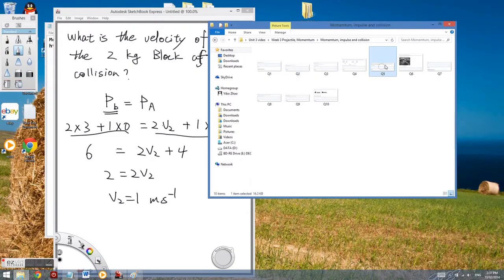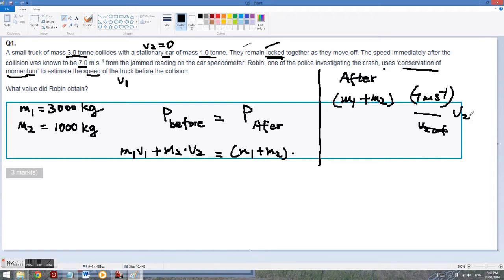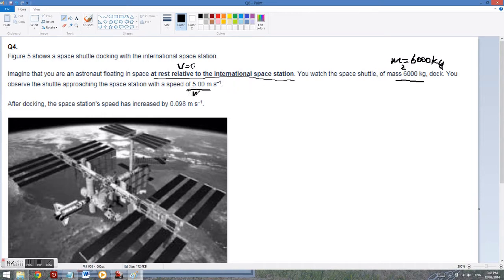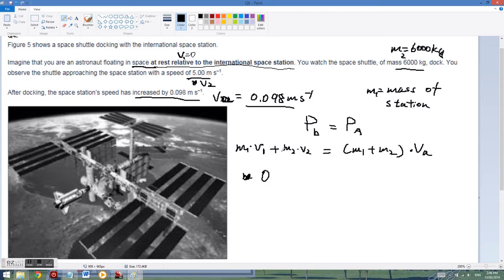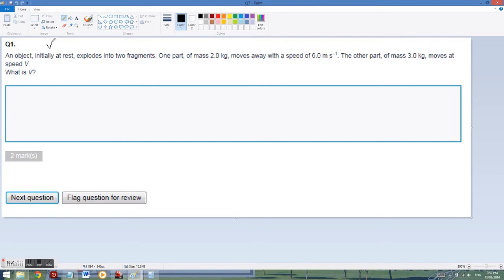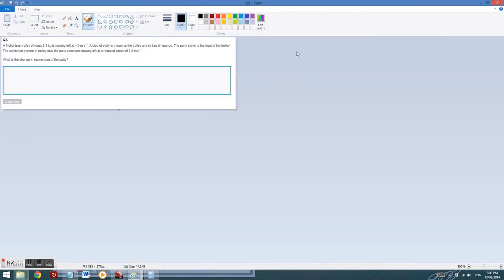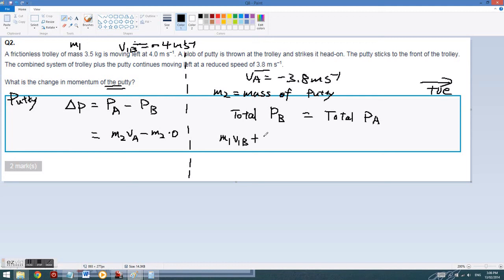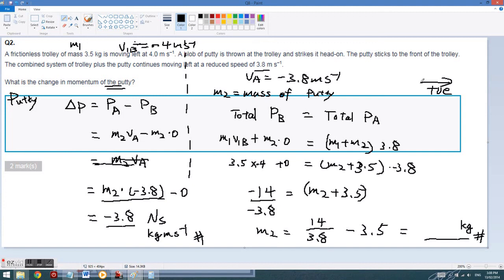Year 12 Week 3 Momentum Example